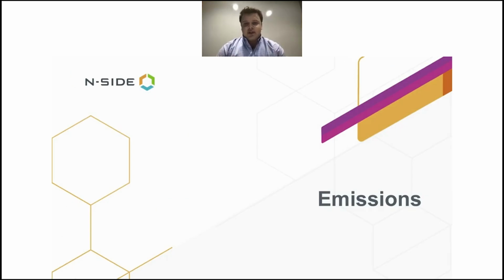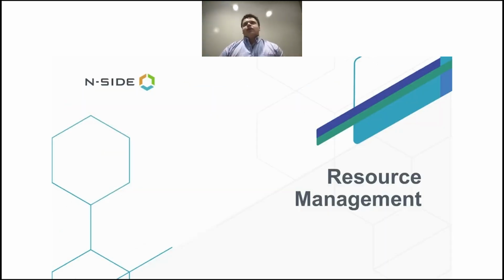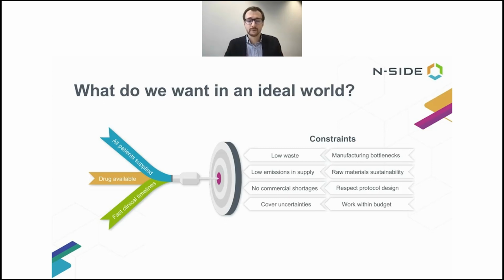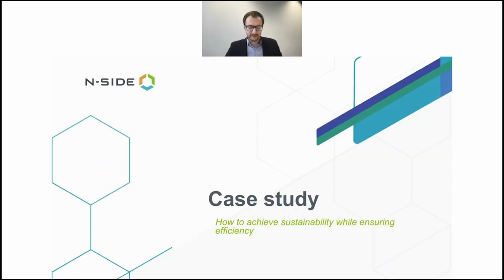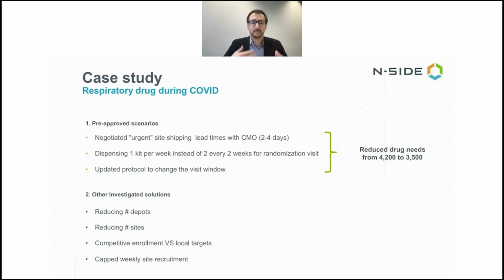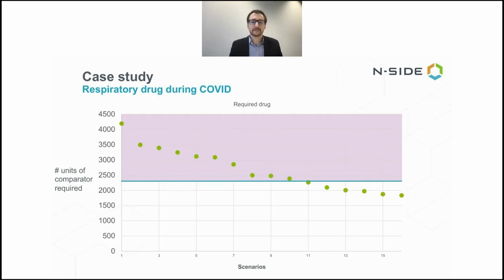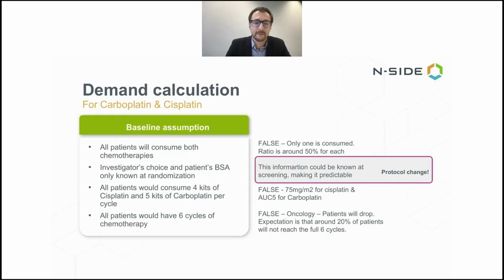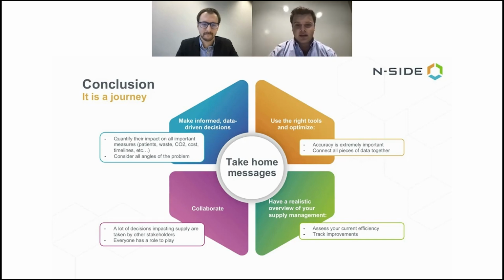Sustainability in Clinical Supplies: why is it an emergency ?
- Discover how to navigate KPIs and trends that will strongly impact the future of clinical supply chain
- Discover how sustainability, ethics, waste reduction and faster timelines enable each other
- Discover what changes can be conducted in biopharma organizations to anticipate these changes
- Through case studies, we will illustrate the topics discussed and presented during the presentation

Timeline

00:00 Sustainability in Clinical Supplies: why is it an emergency ?

01:02 Agenda of the webinar

01:42 The challenge of sustainability in clinical supply

02:22 The urgency of sustainability - the main sources of emissions

04:34 Statements from the pharma industry regarding sustainability

05:05 The urgency of sustainability - Ethics

05:16 Impact of shortages in the clinical trials industry

06:00 Drug shortage & ethics

06:34 Drug shortage & waste: example in oncology

07:55 The urgency of sustainability - resource management

08:20 A parallel with the car industry - semiconductors

09:45 Drug availability - the next decade’s challenges

11:15 Clinical trials - challenges

13:28 Optimization in the automotive industry - design of car parts are optimized

14:35 N-SIDE & Energy industry

16:30 The solution: creating a digital twin

16:42 End-to-end solution based on mathematical modelling

17:35 Case study - How to achieve sustainability while ensuring efficiency: respiratory drug during COVID

29:30 Case study - Oncology trial starting in 2023

34:50 Take home messages

39:45 Q&A